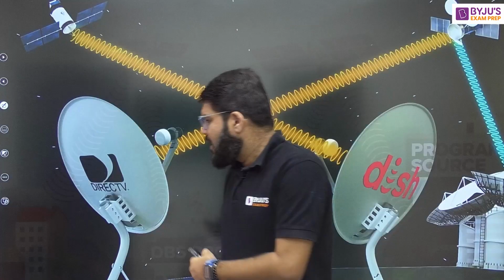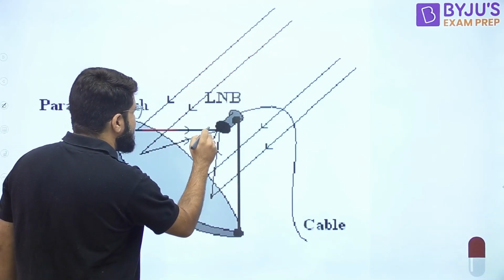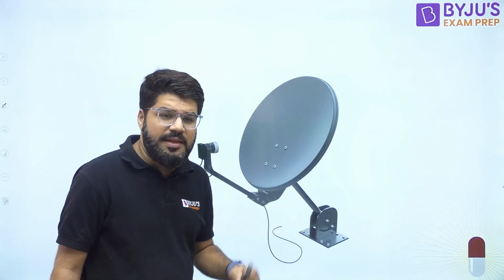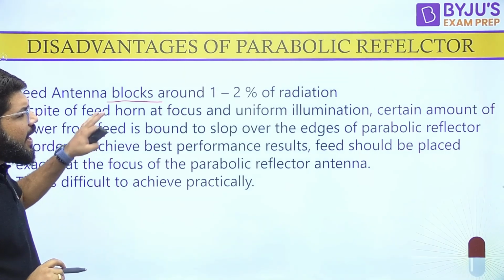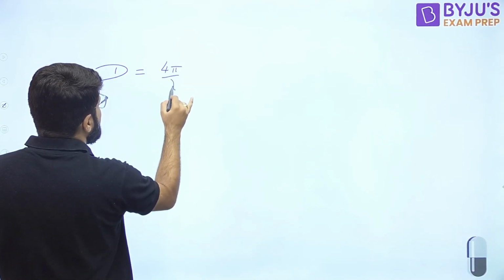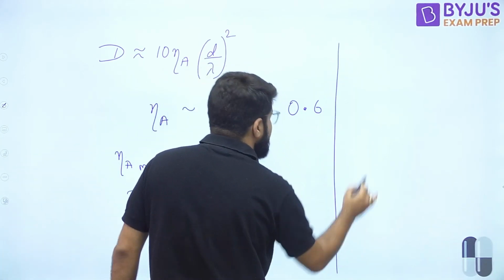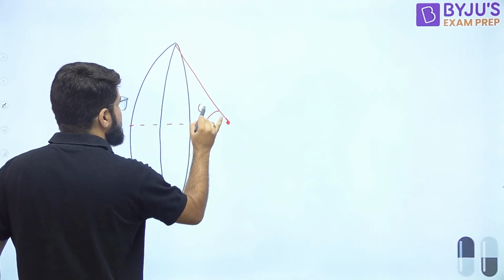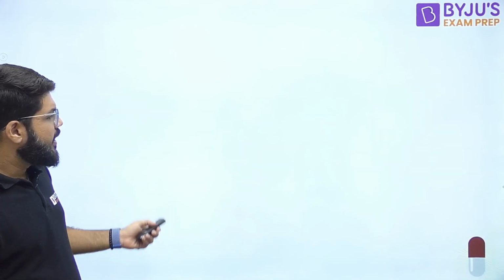Satellite TV and Parabolic Reflector Concept | GATE 2023 Exam | Byjus Exam Prep Gate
In this online session, Byjus Exam Prep Expert Rakesh Talreja Sir will discuss "Satellite TV and Parabolic Reflector Concept" which will help in GATE 2023 Exams. Watch this complete session to get in-depth knowledge with the best examples. This Session is beneficial for all Aspirants preparing for Any Engineering Exam including GATE Exam Preparing Aspirants